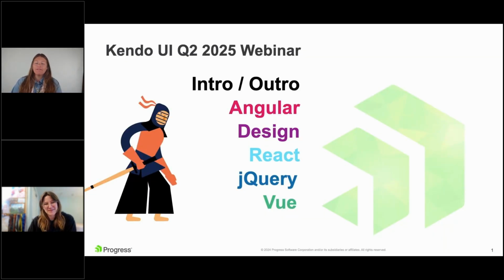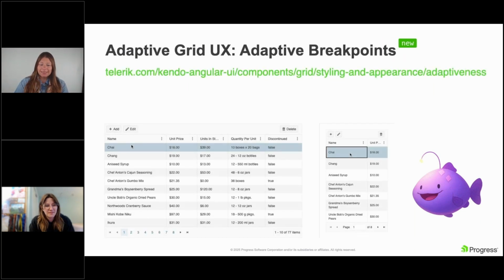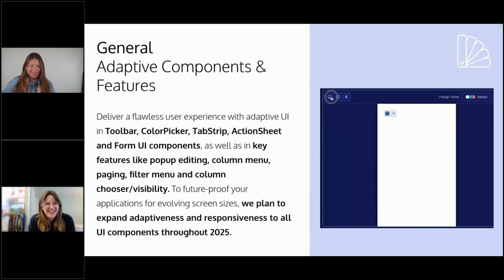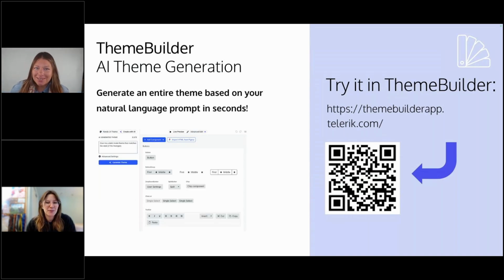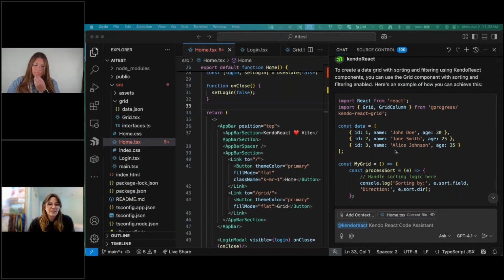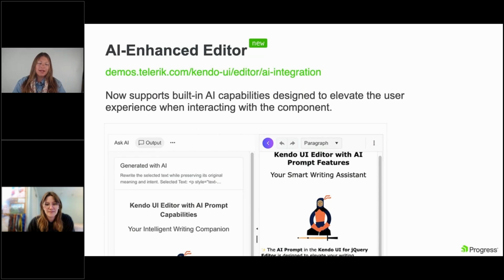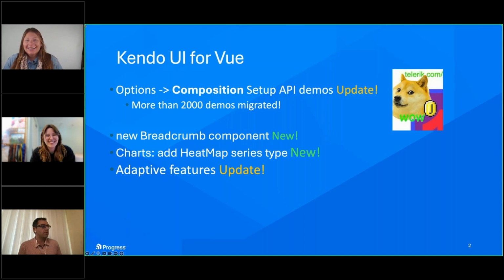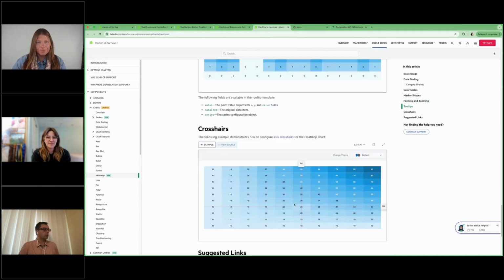What's New in Kendo UI for Angular, jQuery, Vue & KendoReact? | Q2 2025 Release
KendoReact AI Code Assistant, New OTP component, CharWizard and more - there's so much new in Kendo UI for Angular, jQuery, Vue and KendoReact!

See all the awesome Q2 2024 release new features and catch some demos for the Kendo UI suite firsthand!

Let's dive right into what's new:

* KendoReact AI Code Assistant
* AI Theme Generation
* Adaptive and Responsive UI
* Codemods CLI
* New OTP
* Chart Wizard, and More.

Helpful timestamps:
00:00 - Intro
00:25 - What's new with Kendo UI for Angular?
10:14 - What's new on the Design front?
15:14 - What's new with Progress ThemeBuilder?
15:33 - ThemeBuilder AI Theme Generation Demo
21:34 - What's new with KendoReact?
21:36 - KendoReact Free
23:12 - New AI Coding Assistant + Demo
31:52 - What's new in Kendo UI for jQuery?
37:39 - What's new in Kendo UI for Vue?
44:18 - Kendo UI for Vue Demo

Dive deeper into what's new across Kendo UI for Angular, Vue, jQuery & KendoReact with the extensive what's new pages packed with demos:

🎙️Catch up with our awesome dev advocates & engineers on social media!